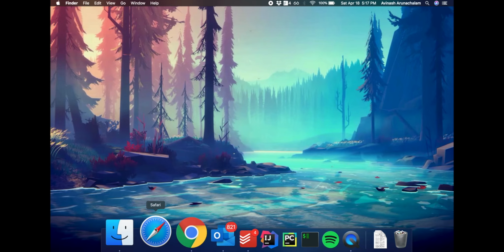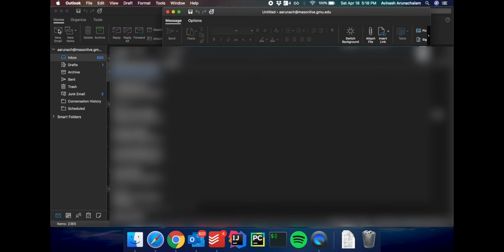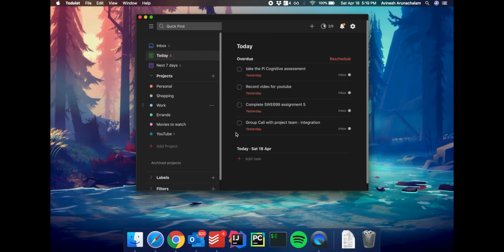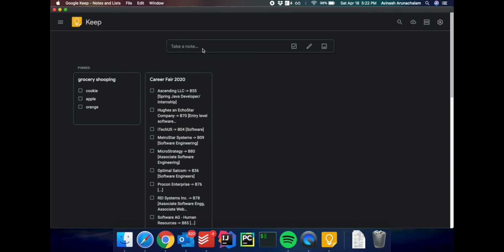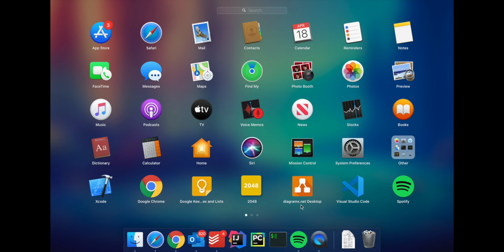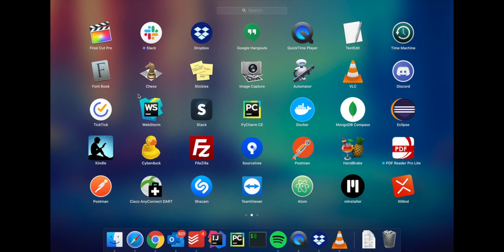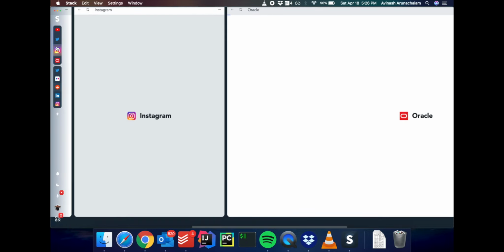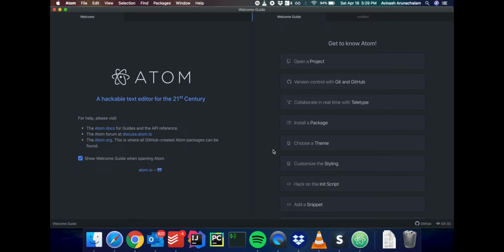What's on my MacBook Pro, 2020 || Productivity Apps + Apps for Developers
What's on my MacBook Pro 2020 shows all the app that I use for programming and for being productive.
Apps mentioned:

Safari
Chrome
Microsoft Outlook
Todoist
IntelliJ idea
Pycharm
iTem 2
Google Keeps
Draw.io
FCP
Slack
Dropbox
VLC
Tick Tick
WebStorm
Stack
Shazam
Atom
Xmind
Microsoft OneNote
Spectacle